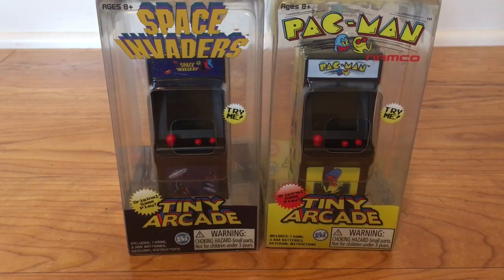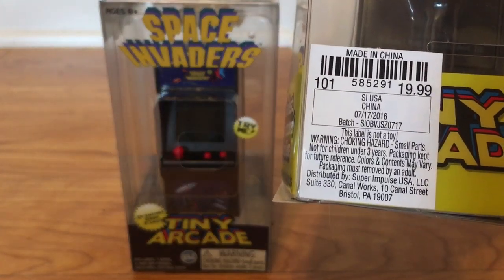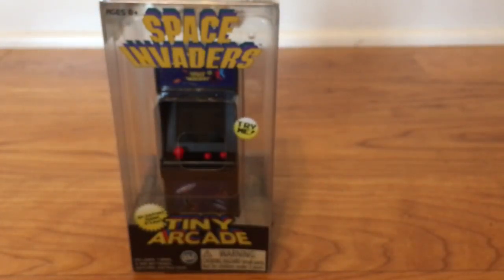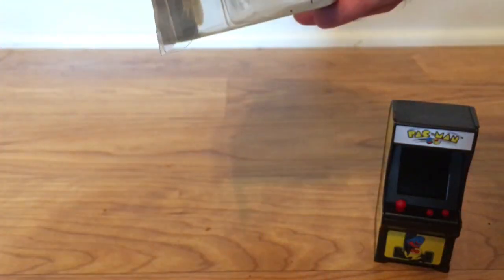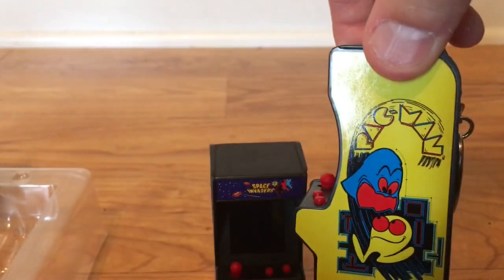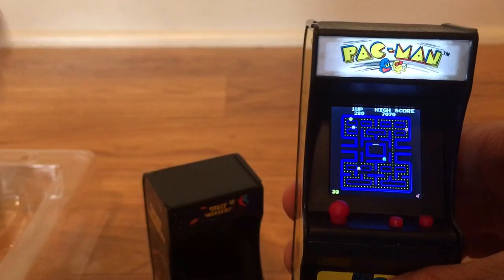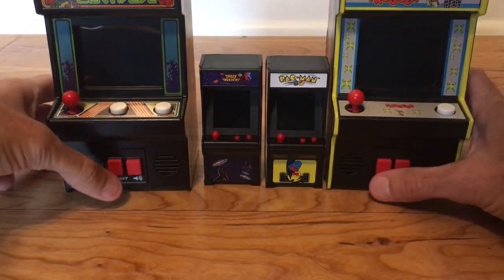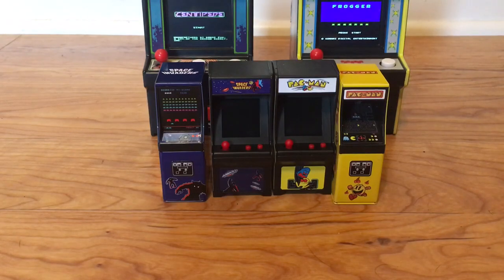Tiny Arcade PAC-MAN and Space Invaders unboxing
Quick look at the tiny arcade line from Super Impulse. Only seeing these at Cracker Barrel stores so far.